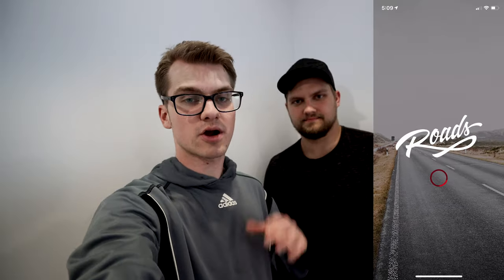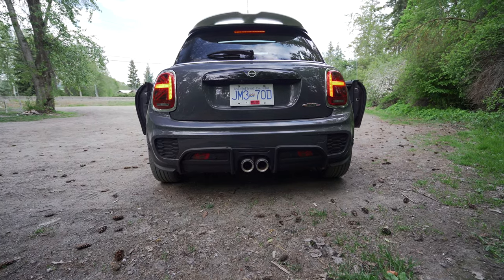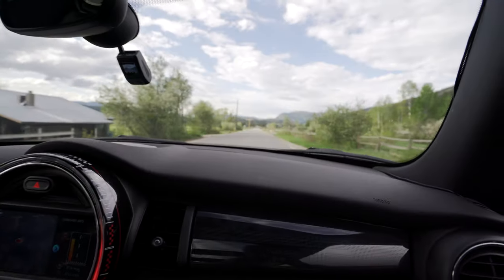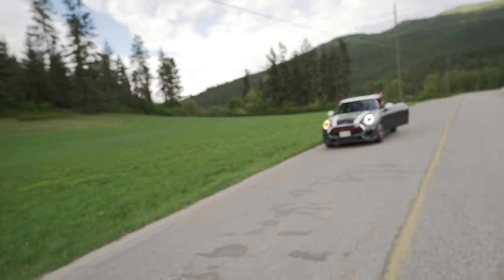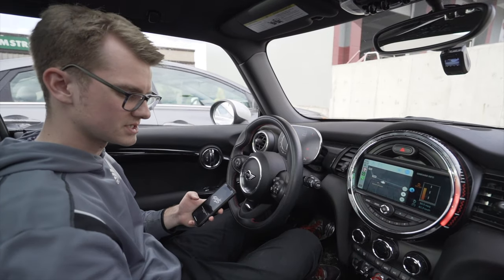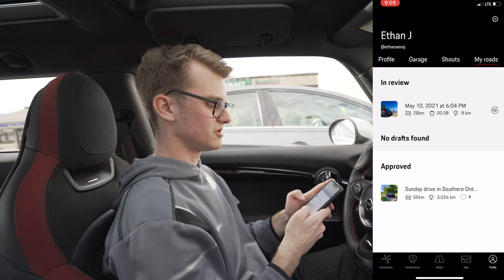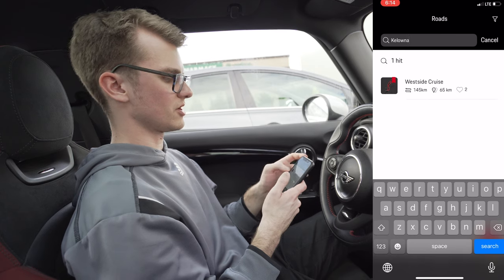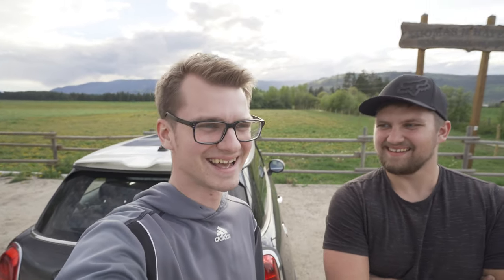Using the Porsche roads app in ANY CAR!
In this video we use my MINI Cooper JCW to take new Porsche Roads app for a spin!

Time Stamps:
0:00 Intro
0:42 Recording a new route
1:20 Connects to Apple CarPlay
3:50 Finding a twisty road
4:50 Submitting a new route
6:28 Rating Roads
6:47 App Overview
8:03 Conclusion
8:43 SUBSCRIBE!!